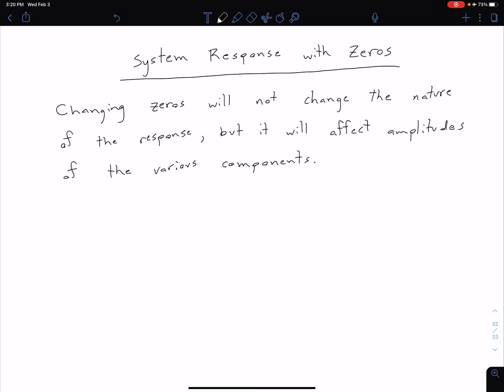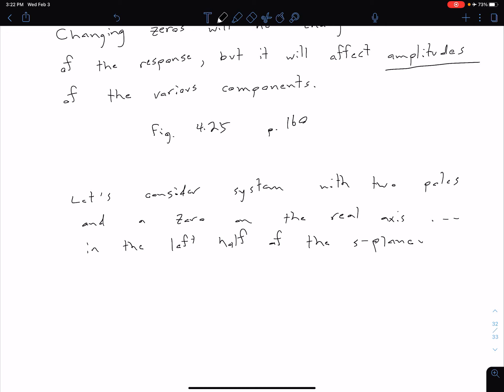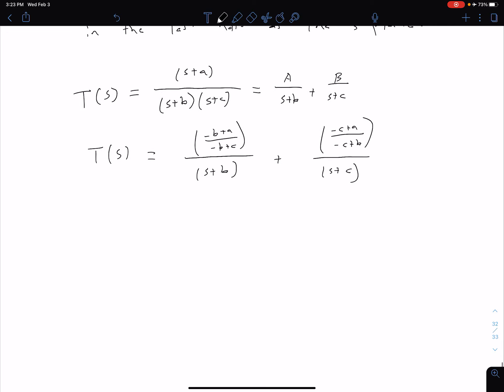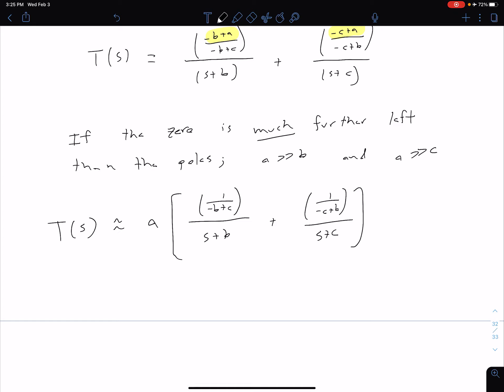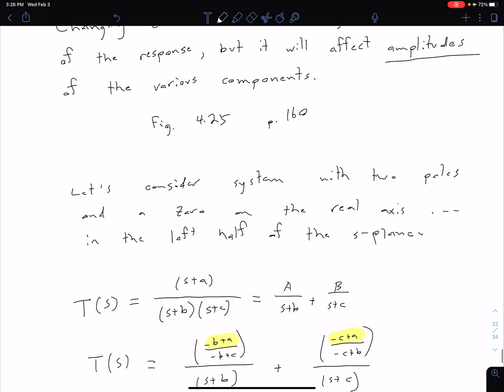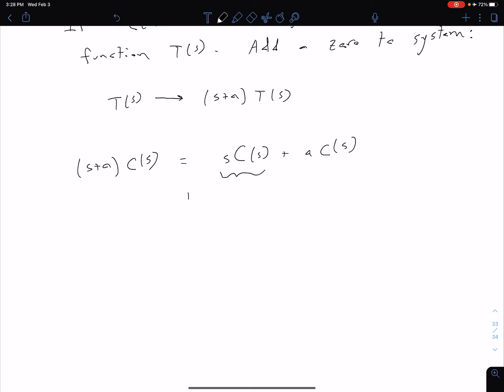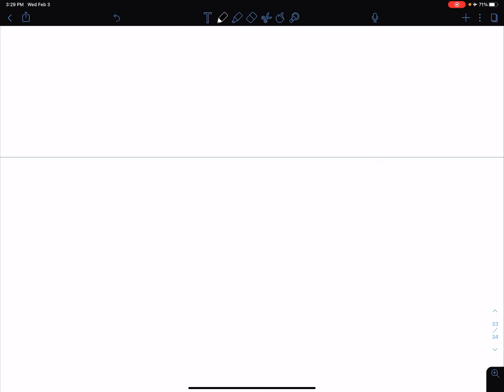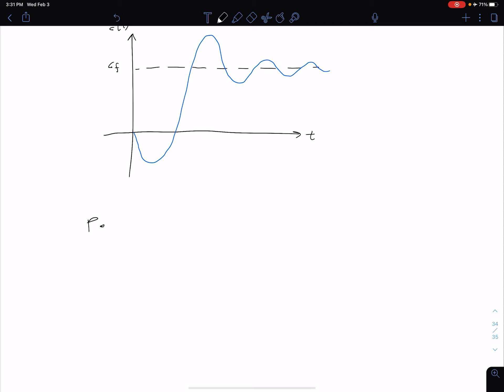Time Response - System Response with Zeros